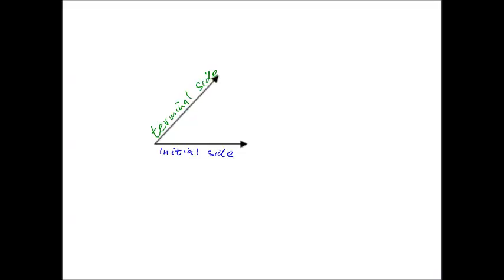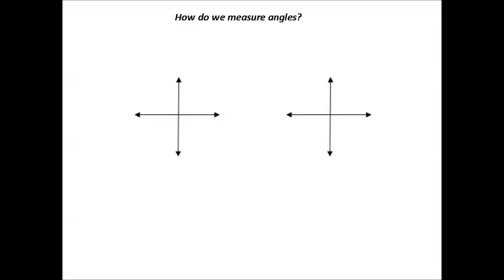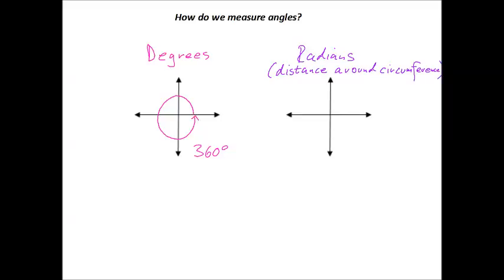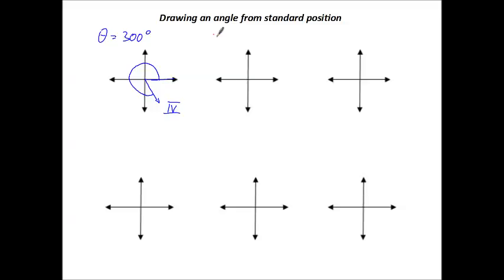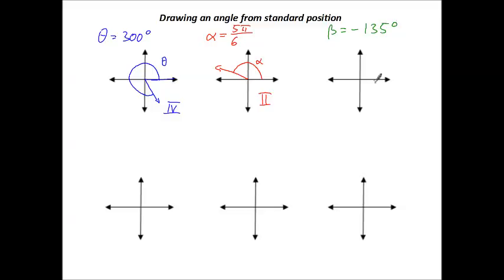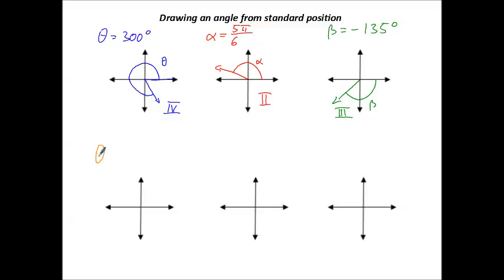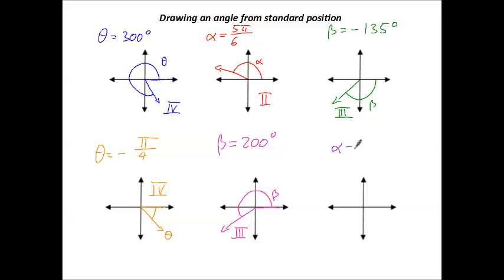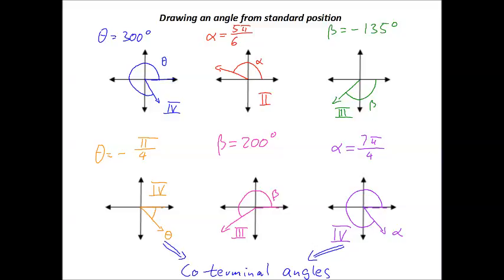Angles and their Measure Part 1